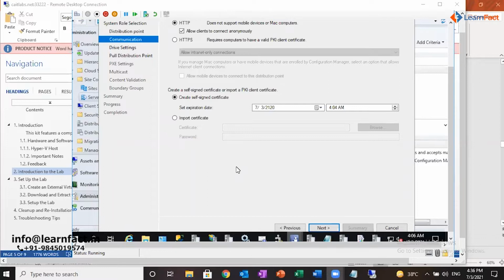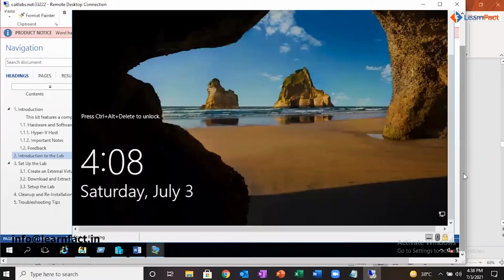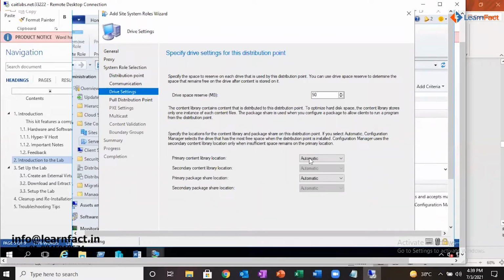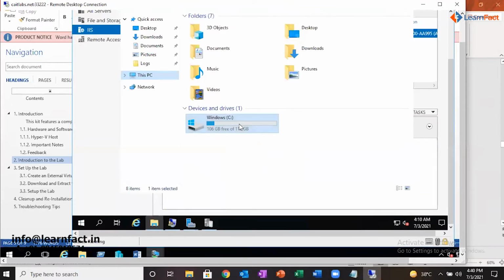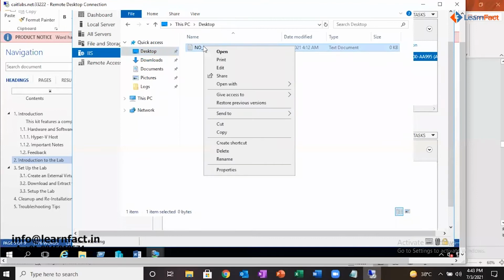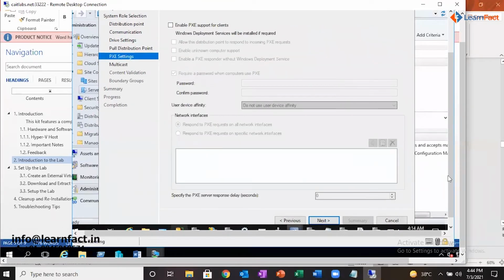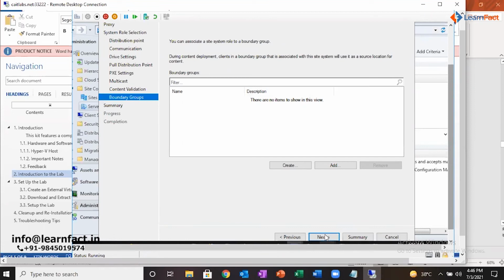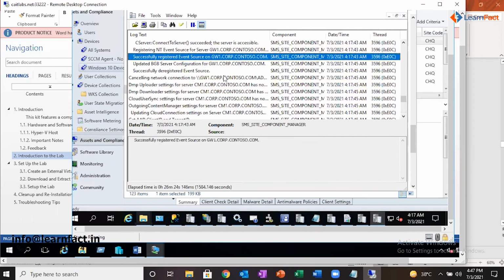Microsoft SCCM Training workshop Demo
Hello Everyone,

Welcome to Learnfact.
We deliver technology training workshops for Corporate, professionals, career switchers and Fresher’s.

This Microsoft SCCM Demo video played here is a short recording of our SCCM training workshop we recently delivered.